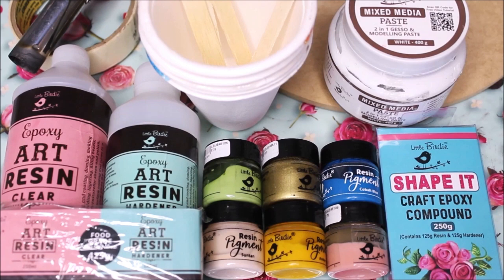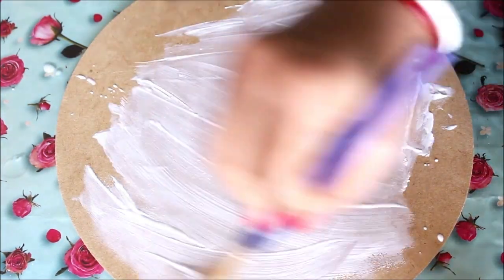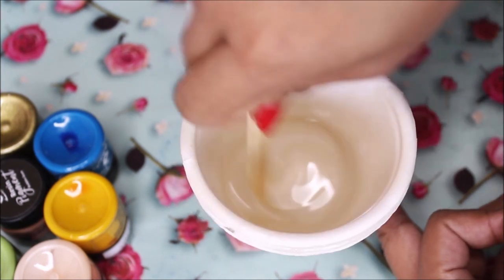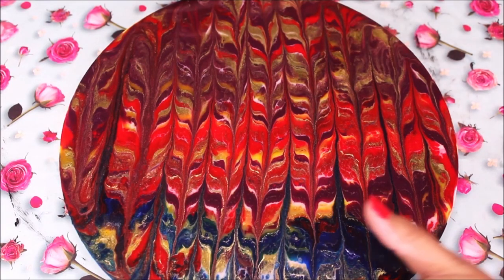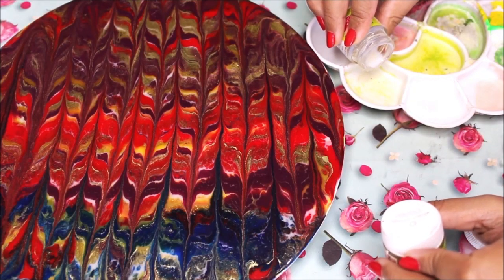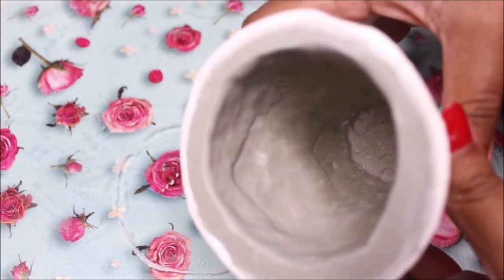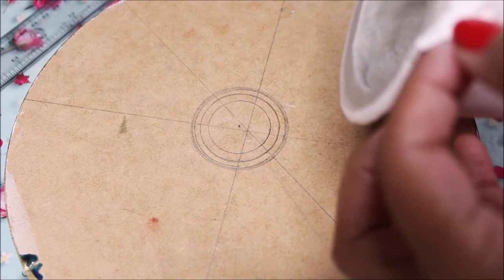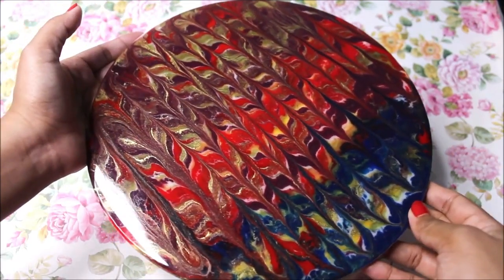Resin Art Cake Stand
RESIN ART: RESIN ART is a newly discovered Fluid art, which is created using a mixture of clear Resin (which is. ) and Hardener, in combining with resin pigment, Powdered pigments, glitters, stones/crystals and other decorative elements. Different Brands of resin, May have different Mixing Ratio according to weight or volume. Resin can be used in many ways on many different surfaces. once fully cured, It gives glass finishing look. When carefully poured layer on layer with a combination of paint, it creates a 3D effect. It can also be used as a sealer for Fluid Art, Clay Art and much more...

all colours of SCULPTURE PASTE from the OFFICIAL WEBSITE of ItsyBitsy

5) Paper Cups and Icecream Sticks
6) Face Mask and Hand gloves for protection...